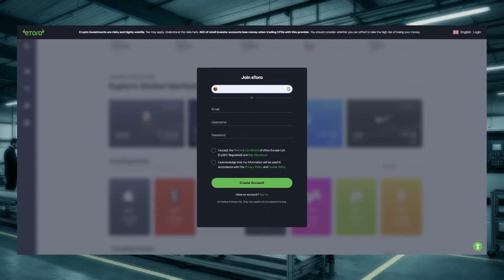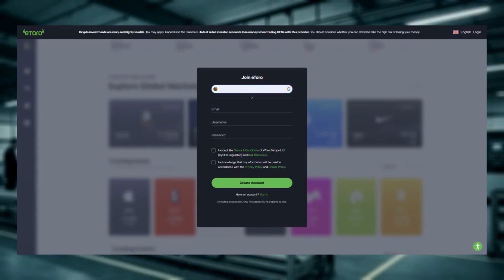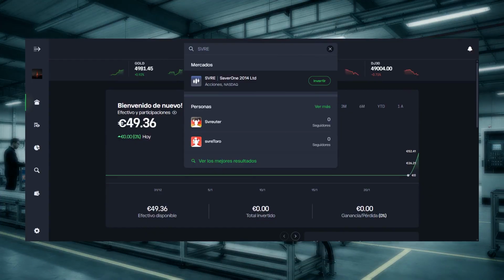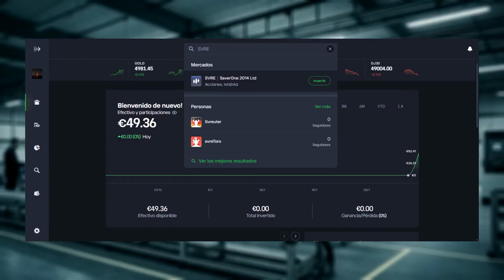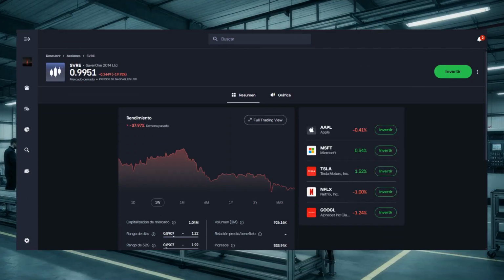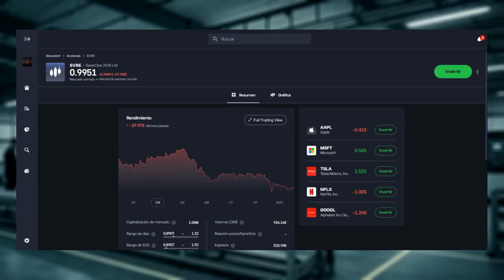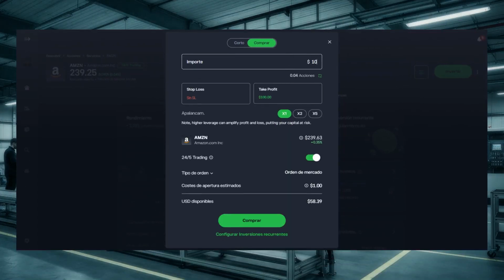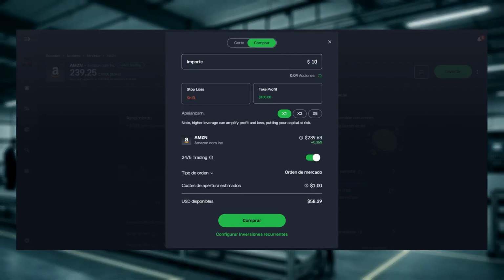How to Invest in SaverOne 2014 Ltd (SVRE) Step by Step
A concise educational guide showing how to buy shares of SaverOne 2014 Ltd on a brokerage platform.

Use this example walkthrough on eToro to see the typical steps required

SaverOne 2014 Ltd (ticker SVRE) is listed on NASDAQ. This video explains the general process of locating the ticker, opening a brokerage account, verifying identity, funding the account, and placing a buy order. The steps shown use eToro as an example only; other brokers follow similar flows but may differ in layout and verification requirements.

Quick steps covered:
1) Register and verify your brokerage account with ID documentation.
2) Add funds to your account balance.
3) Use the platform search bar to enter the ticker SVRE and select the SaverOne 2014 Ltd listing on NASDAQ.
4) Open the asset page, review the company description and price chart, then click Invest.
5) Enter the amount, review the order, and confirm; if the market is closed your order may be queued as pending.

Always do your own research and consider consulting a licensed professional before making investment decisions. Be aware that investing involves risk and you can lose part or all of your capital.